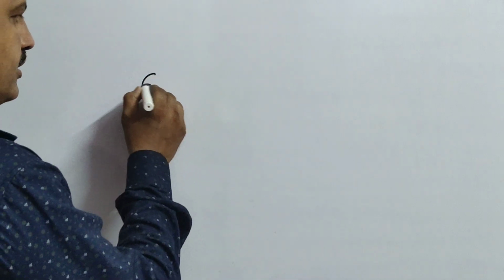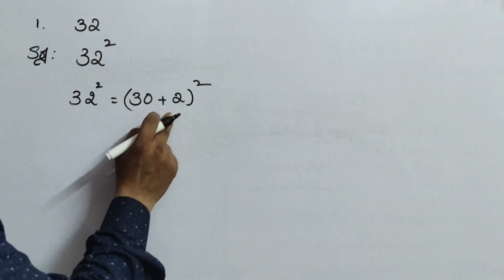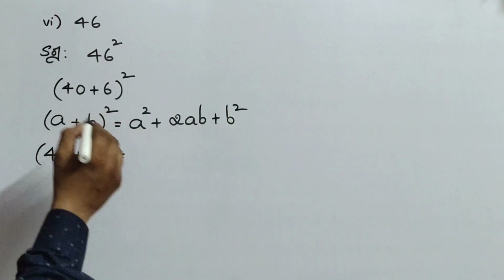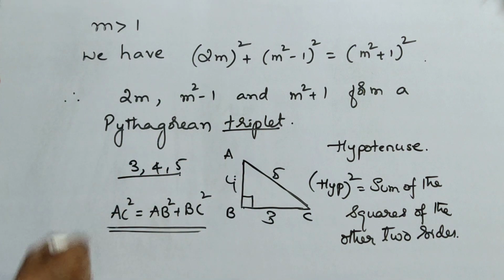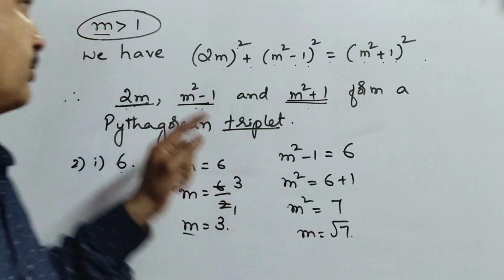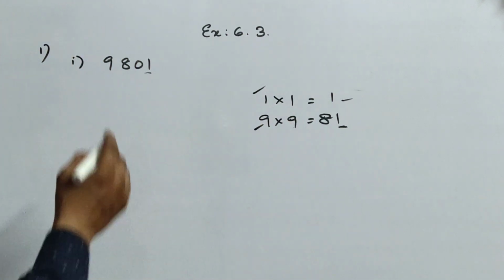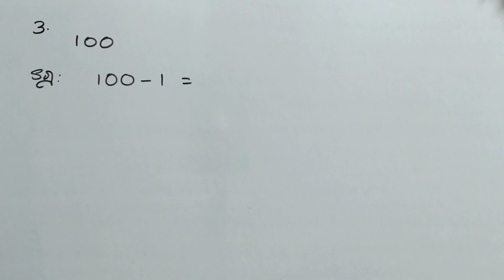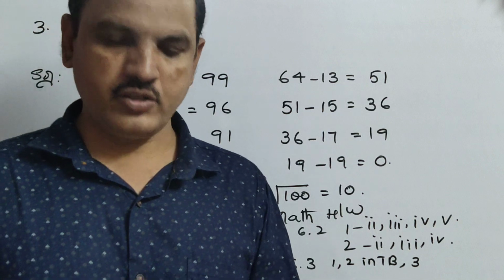13.09.21@grade 8 ex 6.2